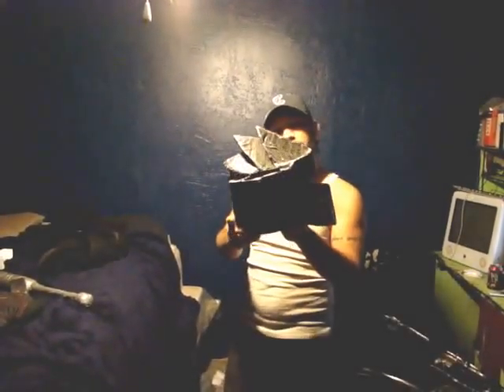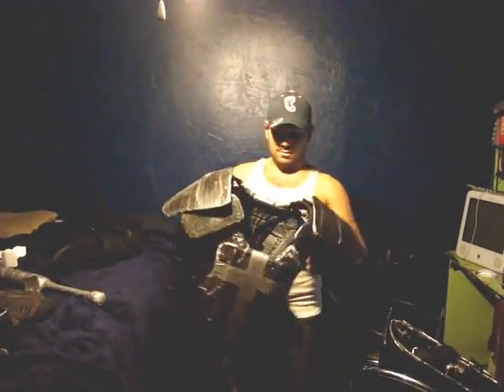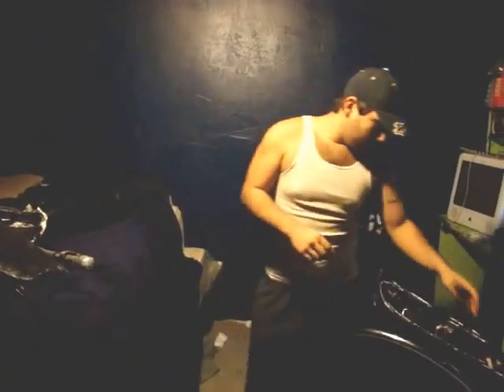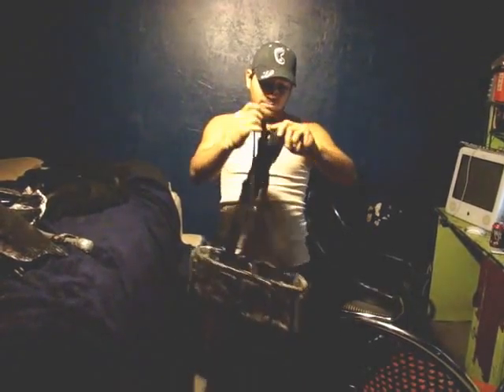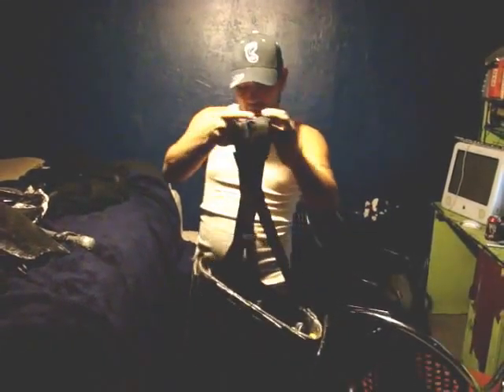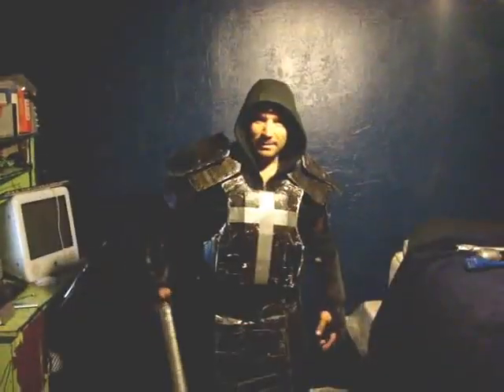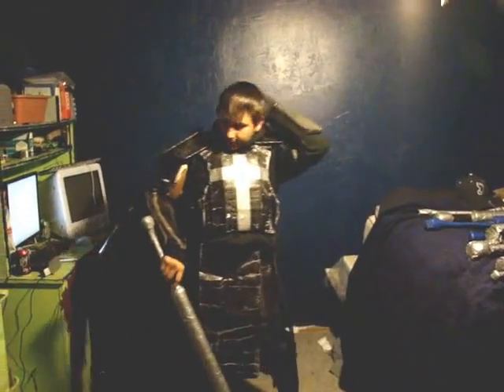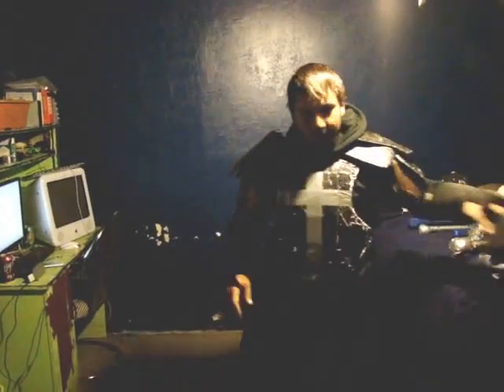i am lord lemus.....homemade armor samuri jinsu comatashi died while making this armor dagorhir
homemade armor samuri jinsu comatashi died while making this armor dagorhir